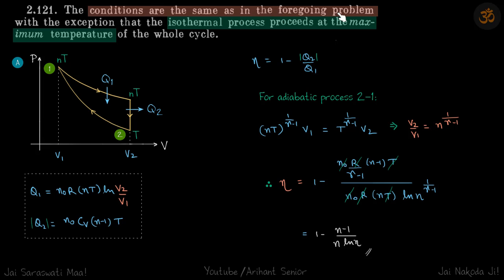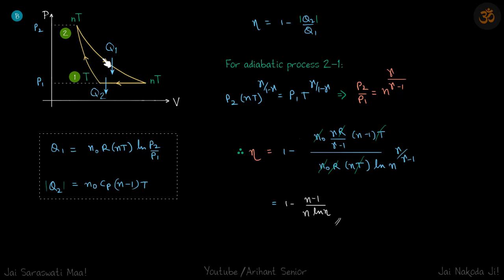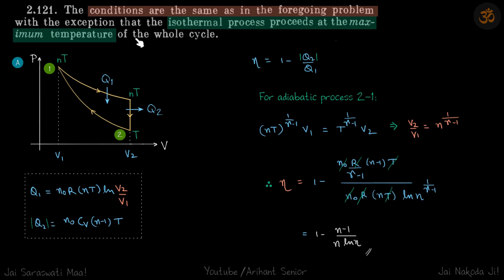2.121 | Irodov Solutions | Thermodynamics